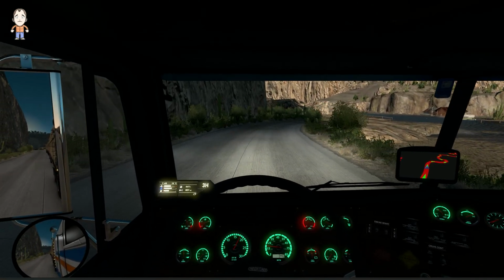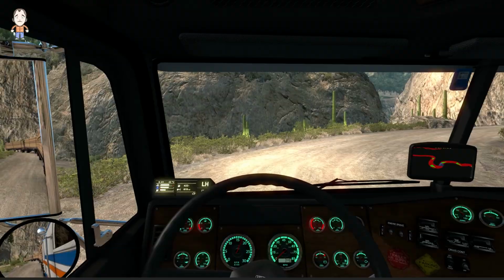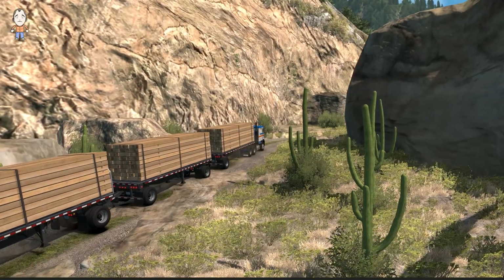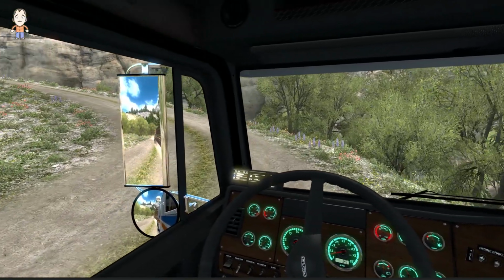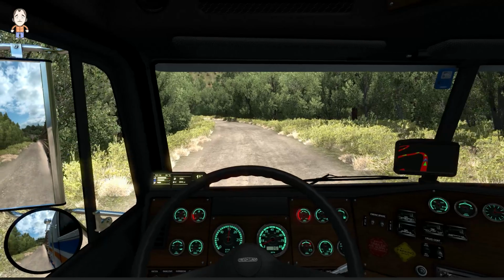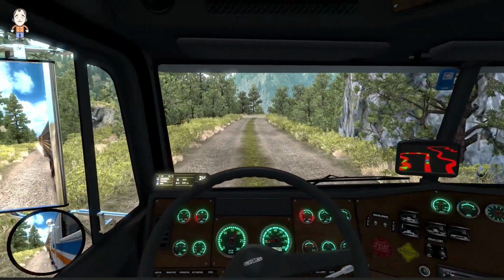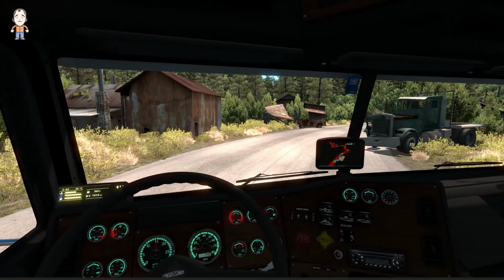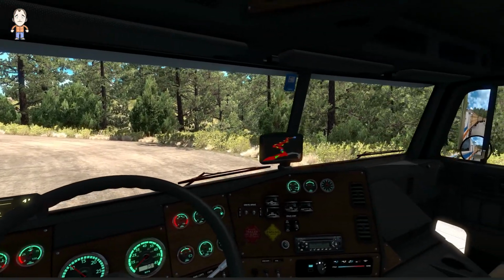Mexico Extremo - Construction Job - Episode 06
A river crossing, a hill start on the dirt, and a hard slog from the bottom of the canyon up to the viewing area to hopefully (?) deliver this lumber. Yeah, best laid plans, and all that.

This was recorded using game version 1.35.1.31s

EDIT: the map team have had a name change / new website since I published this video, new link is below
Team Reforma: